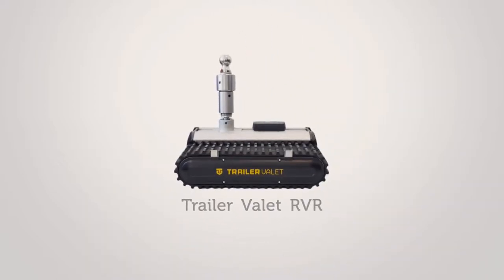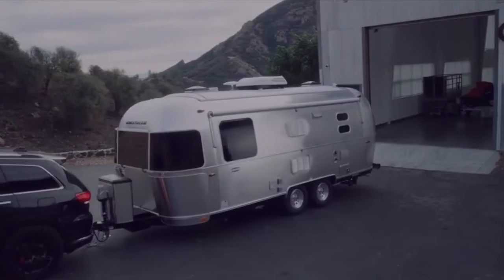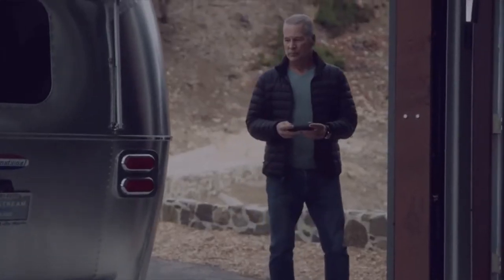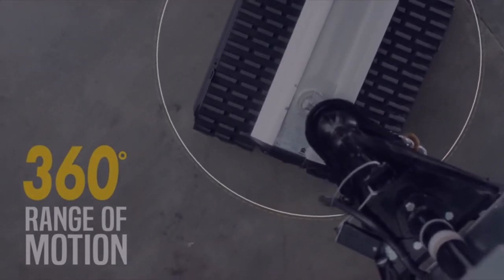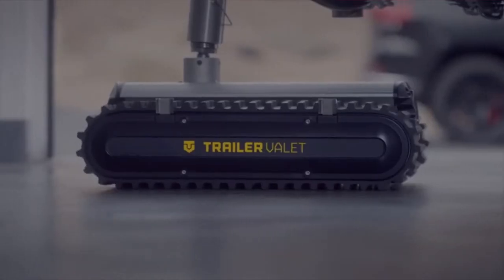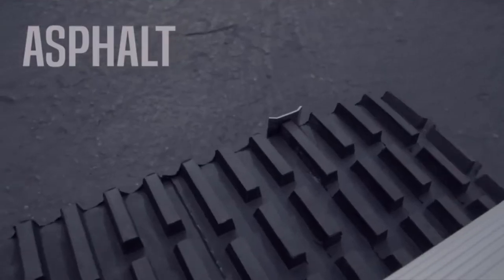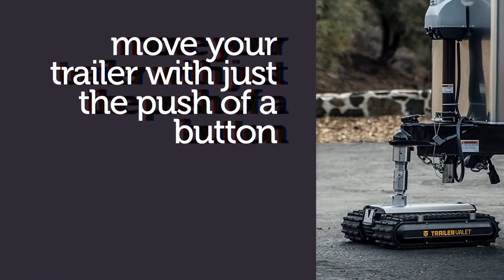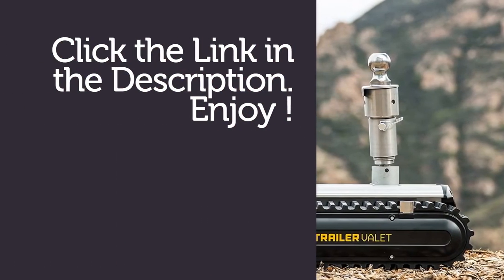Trailer Valet - Motorized Dolly | Remote Controlled - RVR9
Trailer Valet | RVR9 | Trailer/RV/Boat | Motorized Dolly | Remote Controlled | 9,000 lbs Push/Pull Capacity | Heavy Duty Caterpillar Treads | Includes Free Mounting Bracket | Single and Dual Axle
9,000 lb hauling capacity with 990 lbs vertical tongue weight
Includes: Trailer Valet RVR 2" & 2.5/16" Balls with (1) custom base, 1 remote control, 1 charging cable, 1 storage bag
~29.5 ft/min Unloaded or ~23 ft/min loaded
Heavy duty caterpillar treads
3 minute auto shut-off

Trips in the family RV are a blast. But putting that rolling home away? It’s the worst part of the whole trip – and not just because it means the fun is over. It’s just tough to get your RV safely back in the garage or parking spot you prefer. Or at least it was before Trailer Valet’s RVR. The new Trailer Valet RVR is a remote operated, self-motorized trailer dolly system on tracks that is fully capable of accommodating the weight of a trailer up to 9000Lbs. It is designed to take the chore out of moving your trailers, RVs, campers, boats, etc. Its wireless joystick remote control capabilities have a maximum range of 40 feet, giving you optimal control even in the tightest of spaces without needing someone else to keep an eye on the positioning of your trailer. One huge benefit to this is being able to walk around the trailer while moving it. All you have to do is set a trailer on the built-in trailer ball of the RVR  and away you go. You can then guide it, using the remote control with pinpoint accuracy to where you need to park it. Driven by four planetary gear motors and featuring caterpillar or tank like treads, the device boasts a 360-degree range of motion on asphalt, grass, dirt, and even gravel. And because the RVR has a 40 foot range and half-hour run-time, you can check all your corners and angles without any help. Who knows, with this thing, you may actually grow to enjoy putting your RV away for the week. The Trailer Valet RVR comes in 3 models at 3 increasing weight ratings: The RVR3 at 3000 lbs, the RVR5 at 5000lbs, and the RVR9 able to tow up to 9000lbs. Note* The RVR5 and RVR9 come with a trailer ball mount and include both a 2″ and 2 5/16″ trailer balls. The RVR 3 is a frame mount system and does not come with any trailer balls. You may however, purchase the optional 2″ or 2 5/16 ball mounts that will directly connect on to the top of the RVR3 simply using 1 pin. Watch the official